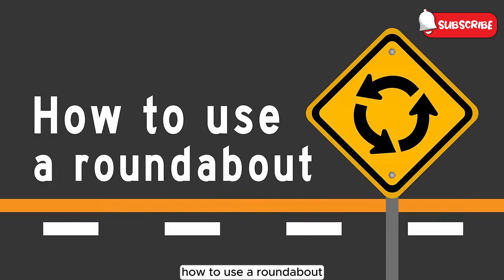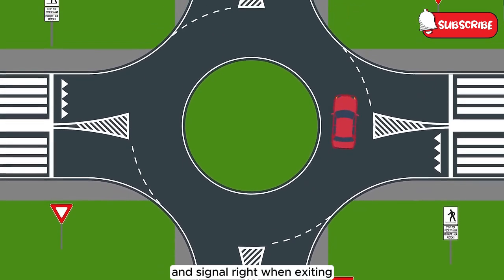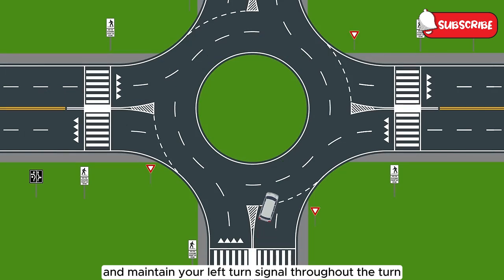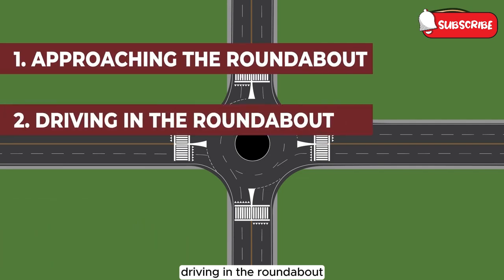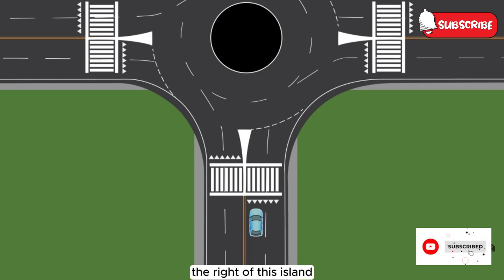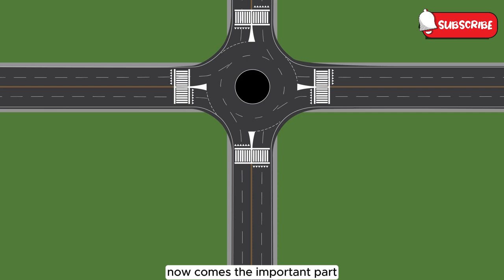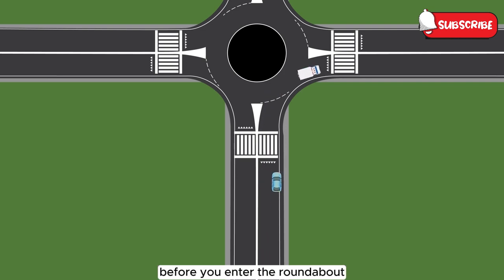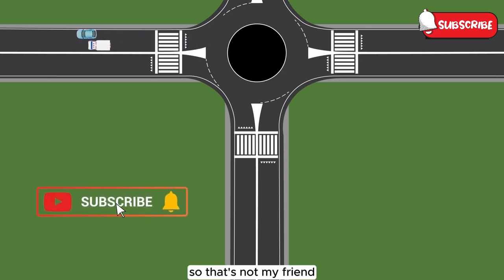Learn HOW TO DRIVE in a ROUNDABOUT ||Driving Tips Canada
In this video, I explain how to properly navigate a roundabout to improve traffic flow and ensure safety. You'll learn how to approach, enter, and exit a roundabout, as well as how to handle multi-lane roundabouts and share the road with pedestrians, cyclists, and emergency vehicles. Whether you're making a right turn, going straight, or performing a U-turn, I've got you covered!

Key points covered:
• Introduction (0:00 - 0:20)
• Approaching the Roundabout (0:21 - 1:00)
• Entering the Roundabout (1:01 - 1:45)
• Driving Inside the Roundabout (1:46 - 3:00)
• Exiting the Roundabout (3:01 - 4:00)
• Sharing the Road with Emergency Vehicles (4:01 - 4:40)
• Conclusion (4:41 - 4:50)